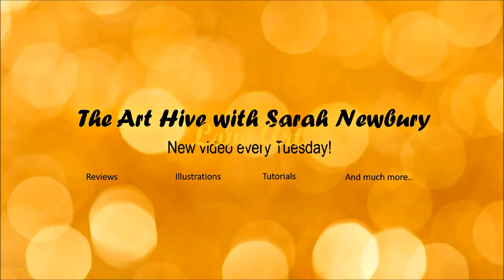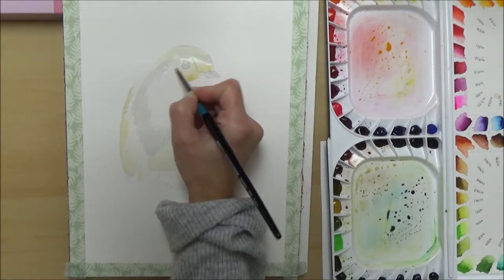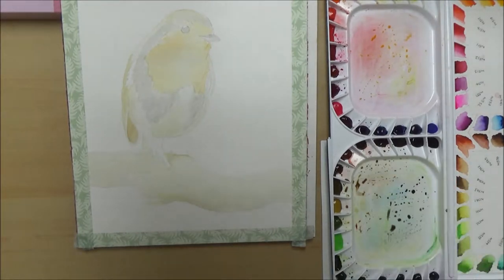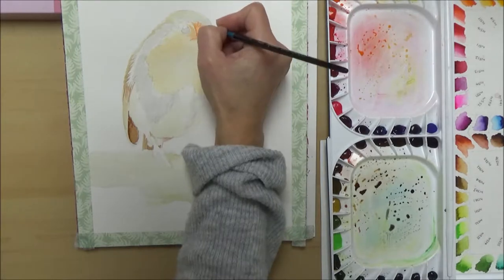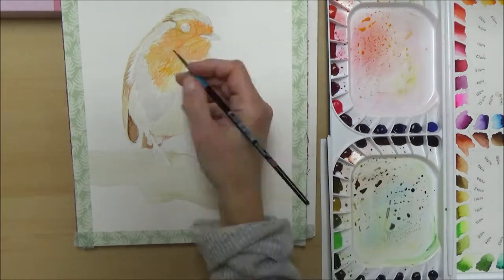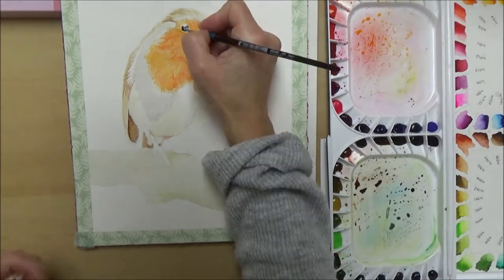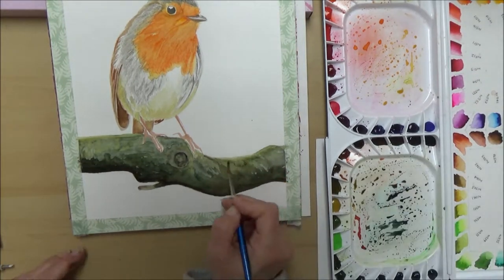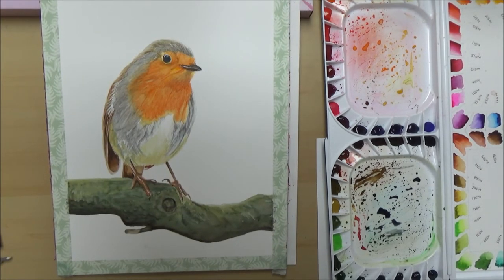🎨 Watercolour Robin + weird art week @The Art Hive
Hello! Welcome to another video at The Art Hive! Today I'm doing a traditional watercolour painting of a Robin and talking a bit about my weird art week!  I hope you like the video- let me know your thoughts on art style- what does it mean to you and should you seek it or let it come to you? I'd really like to know your thoughts so drop me a comment in the box below. Also, let me know of anything you would like to see on this channel. I have done a recording of making up my watercolour palette so if that's something you would be interested in seeing, let me know that too!

Materials used
Mission gold watercolour paints
Canson Aquarelle wtarecolour paper (hot pressed)
Daler Rowney aquafine paintbrushes (small round sizes 0,6,10)

Music
Artist: Jonny Easton
Title Road Less travelled soft piano music